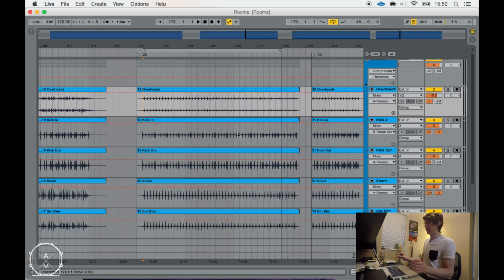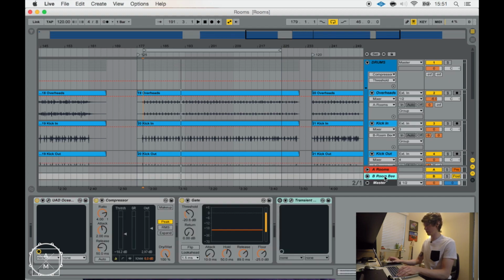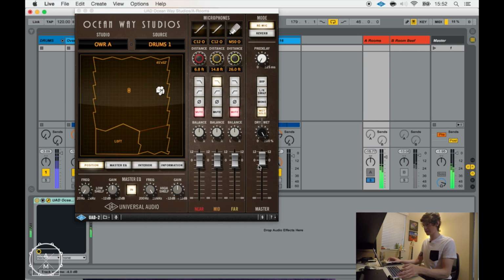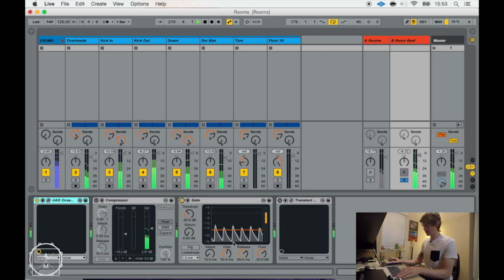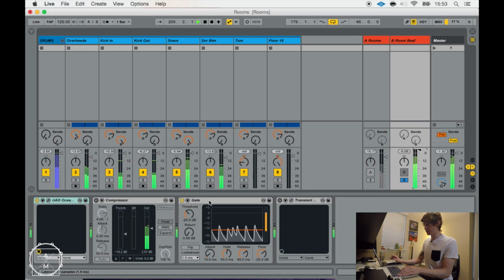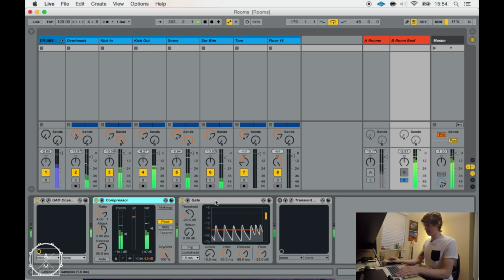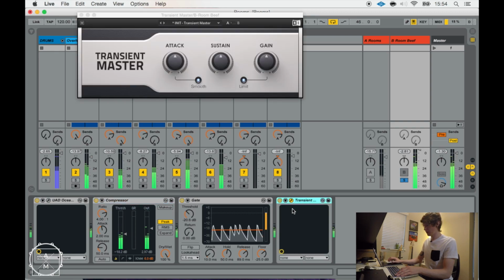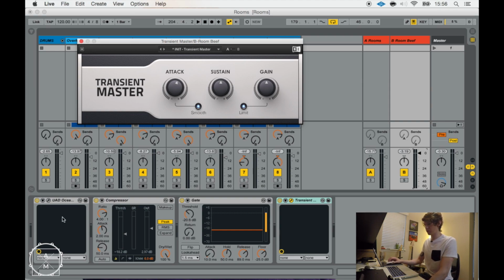Add More Beef to your Kick and Snare!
If you're looking for a cool way to add some more "beef" to your kick and snare, this is a trick I've been using lately with great results!

It involves sending your kick and snare to a room emulation plug-in (here I'm using the Universal Audio Ocean Way Studios one), gating the results, and adding a little compression or a transient designer.

Shoot me a message if you’re interested in jamming or some session work, I’d love to help!

I play Tama Superstar drums with a 22” kick, 12”,14”, and 16” toms, and a Pork Pie Little Squealer 13” snare. For cymbals, I use Zildjian 14” K Hats,  18” & 20” Medium Thin Crashes, a Sabian 21” AA Raw Bell Dry Ride, and an 18” Agazarian China cymbal.

Microphones Used:
Shure SM57s and SM58s: 12" Tom, Snare top and bottom
Sennheiser MD421: 16” Floor tom
Shure Beta 91A: Kick In
Shure Beta 52a: Kick Out
AKG C214’s: Overheads
*All running into a Focusrite Clarett 8pre and Saffire Pro 40 interface